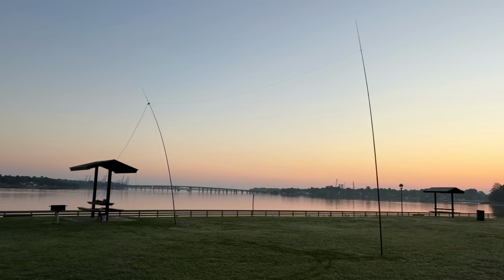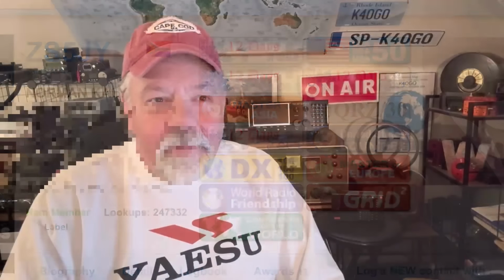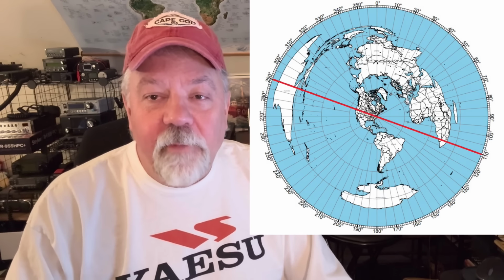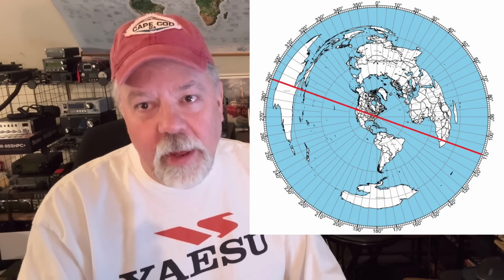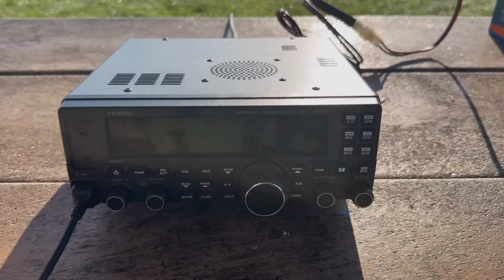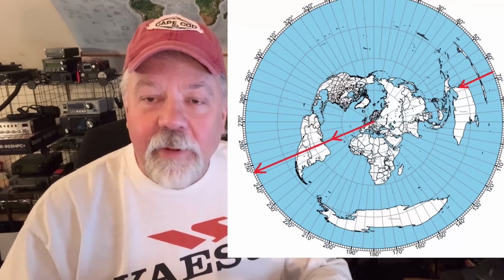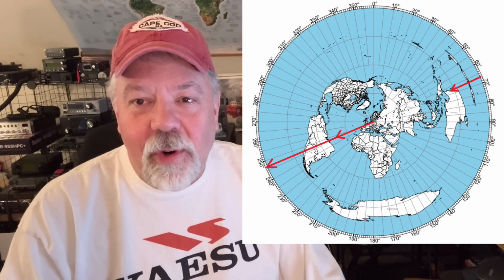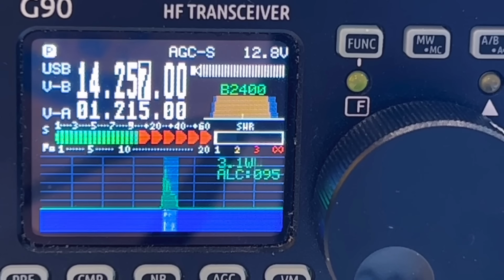Understanding Long Path & Short Path HF DX Radio Signals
Visual examples and actual Long Path QSO’s to explain “Long Path” and “Short Path” radio signals around the globe.